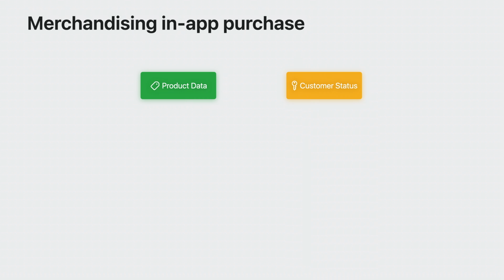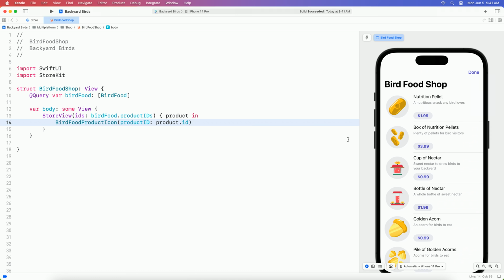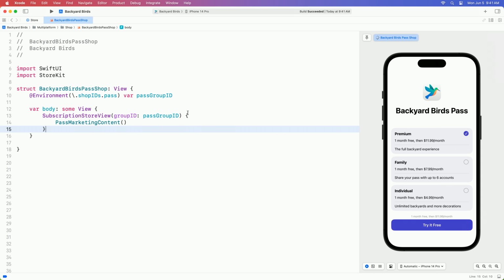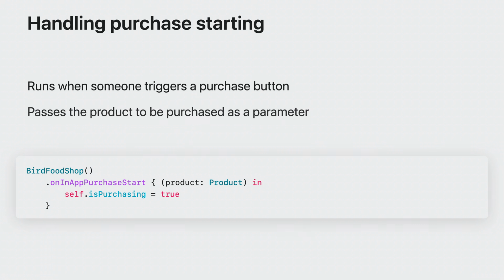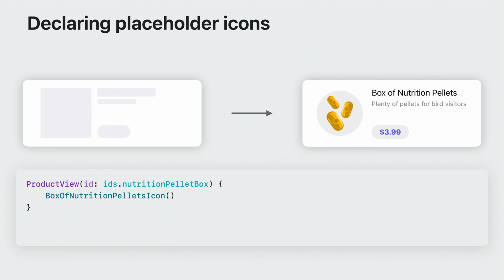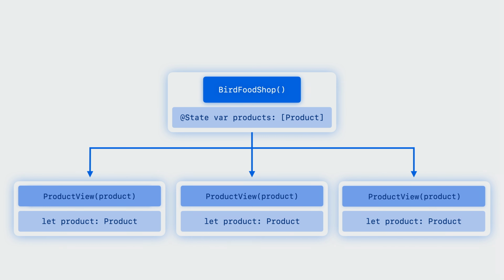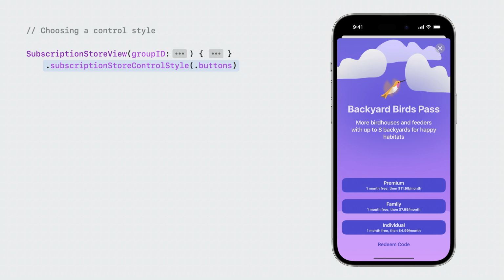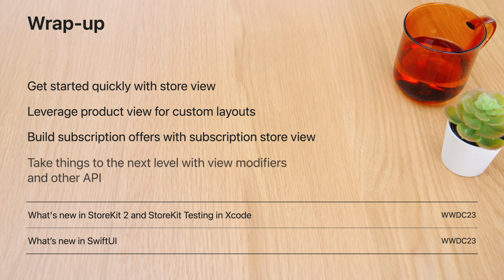WWDC23: Meet StoreKit for SwiftUI | Apple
Discover how you can use App Store product metadata and Xcode Previews to add in-app purchases to your app with just a few lines of code. Explore a new collection of UI components in StoreKit and learn how you can easily merchandise your products, present subscriptions in a way that helps users make informed decisions, and more.